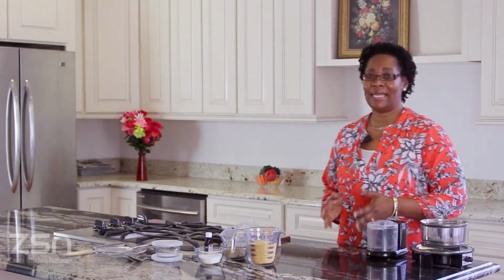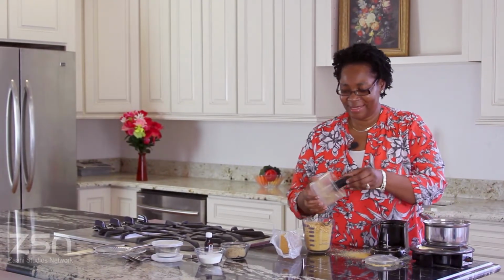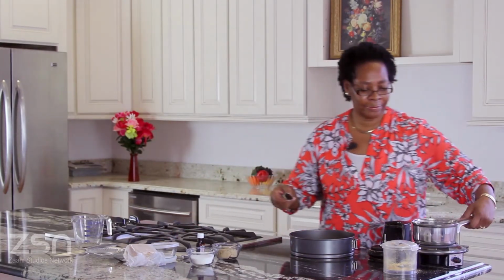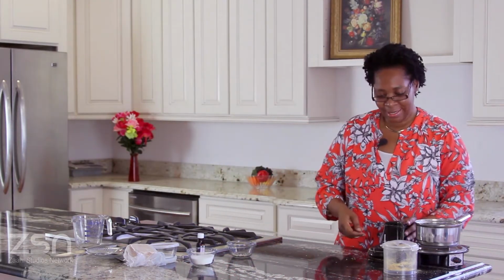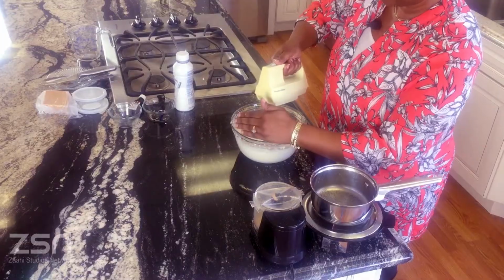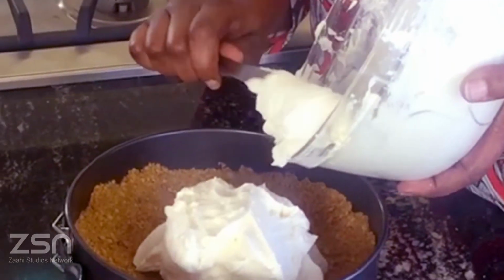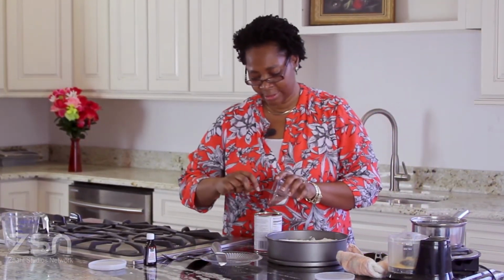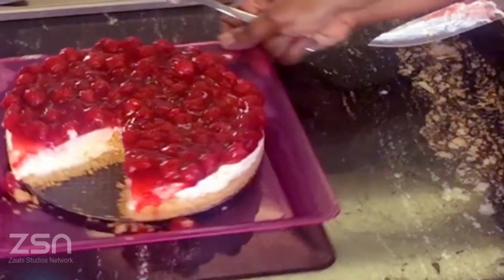MealTime With Desree Hawkins - No Bake Cherry Cheese Cake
This week on MealTime with Desree Hawkins, Desree takes us through a sweet surprise, her No Bake Cherry Cheese Cake. We learn step by step how to make this delicious desert. The best part of this cheese cake, is that it is a cheese cake unlike anything you have ever tasted before!